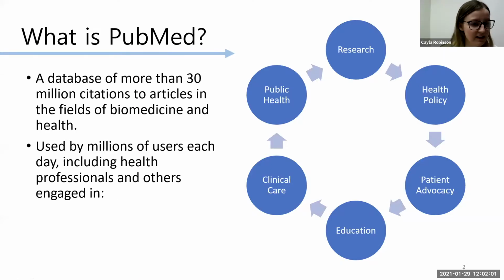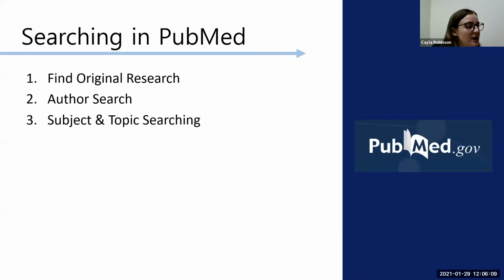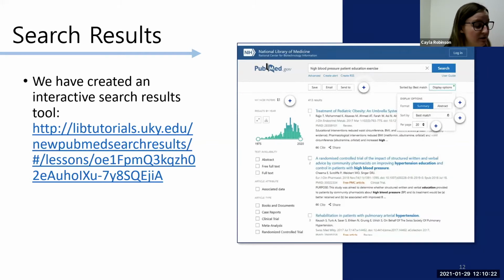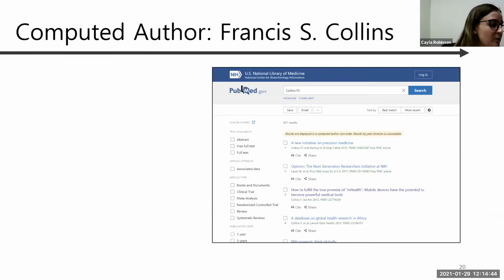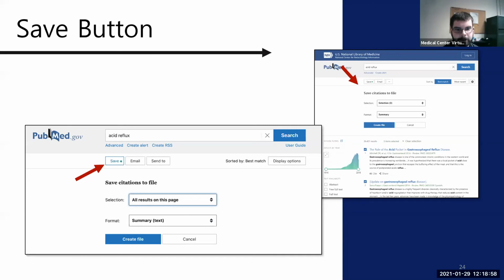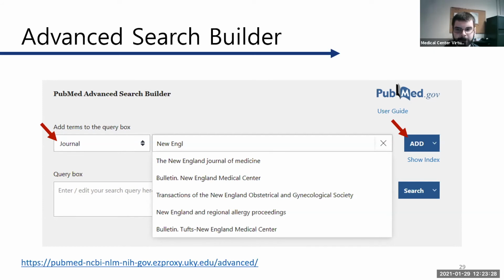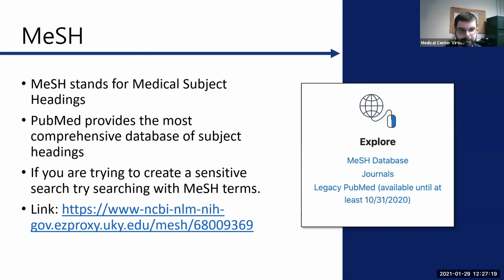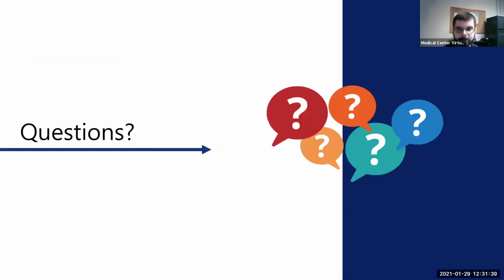PubMed Basics Spring 2021